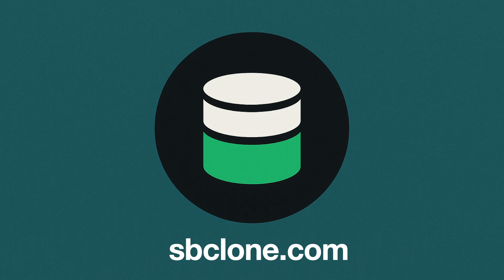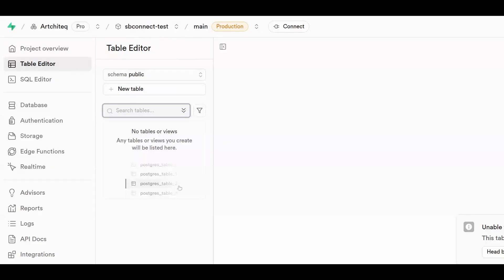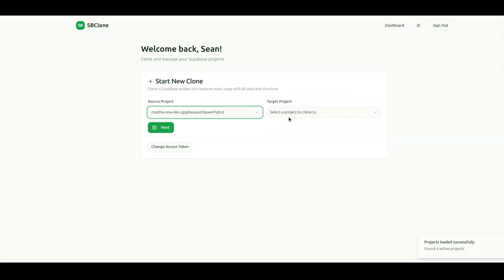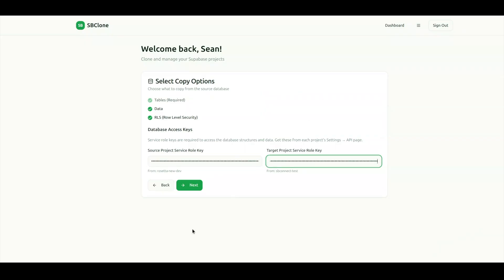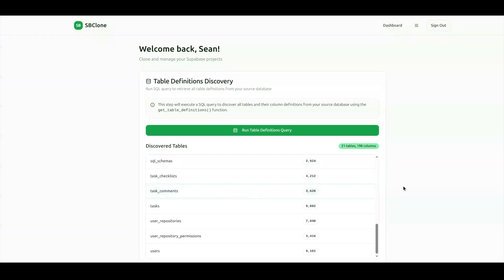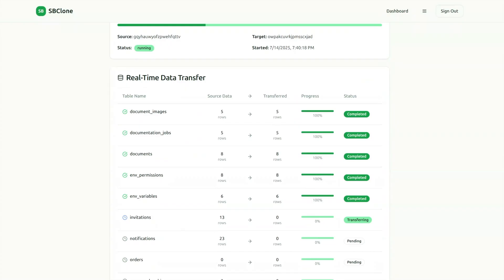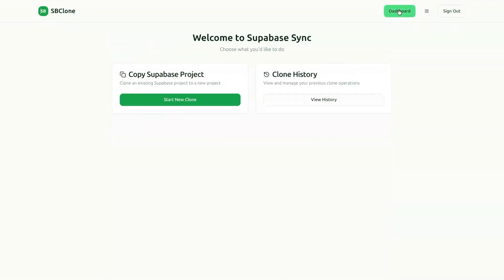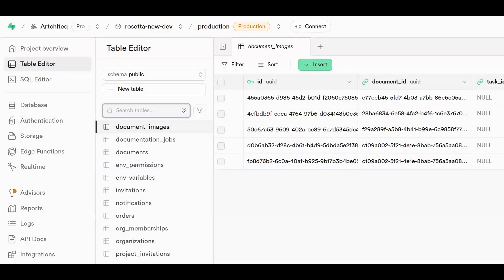How to duplicate a Supabase database (easy)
We'll show you how to clone your supabase project to a new project in under 2 minutes with SBClone.com (Note: This is a paid app)